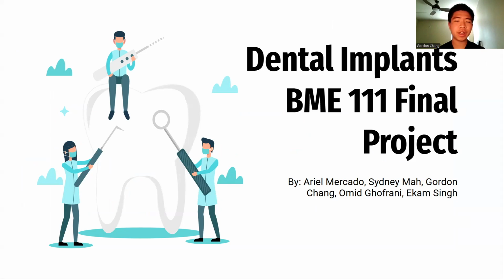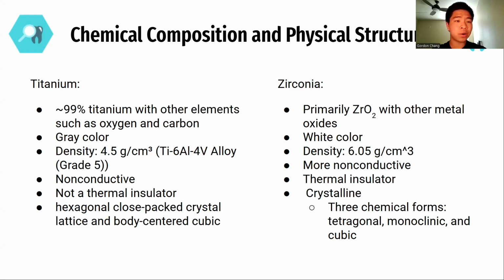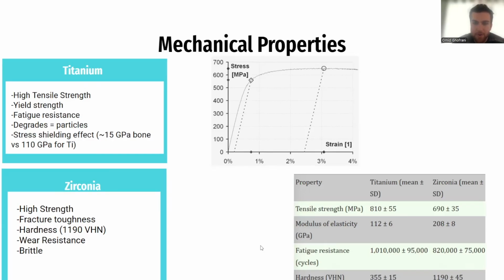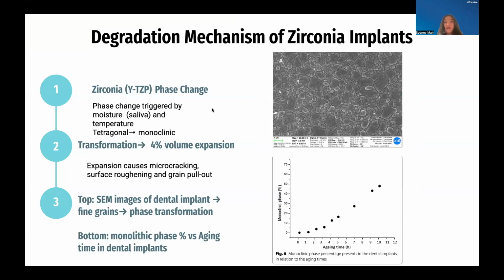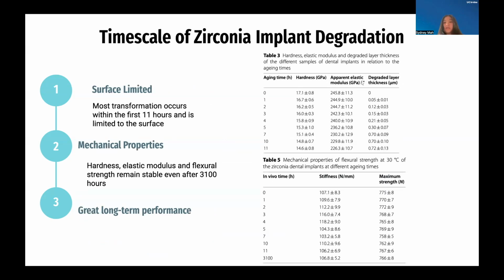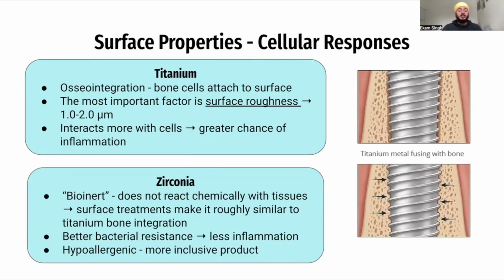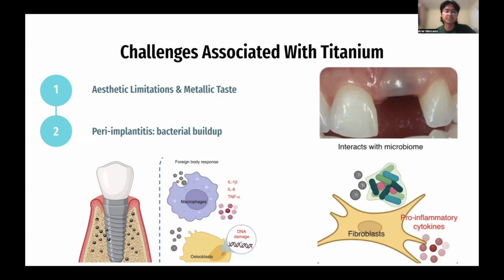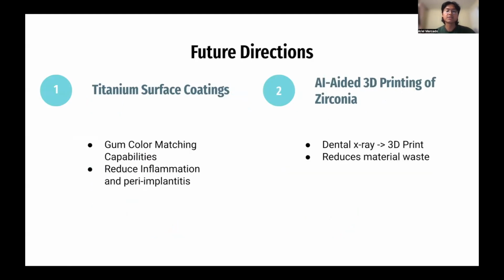1 - Dental Implants